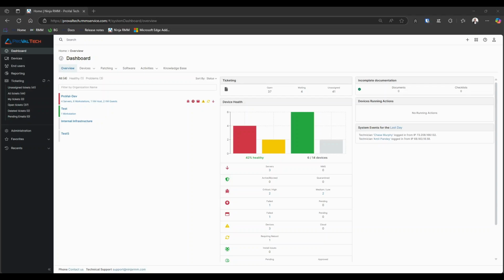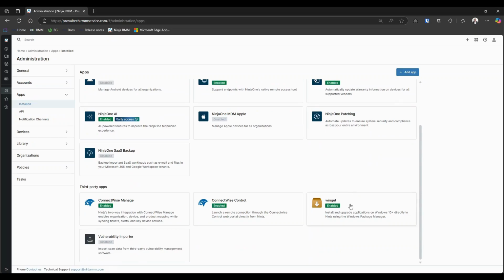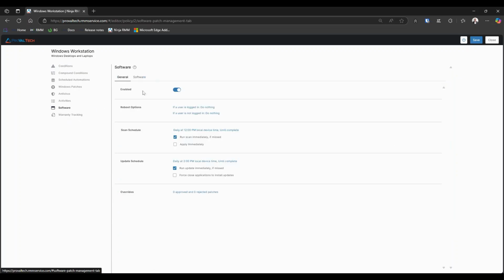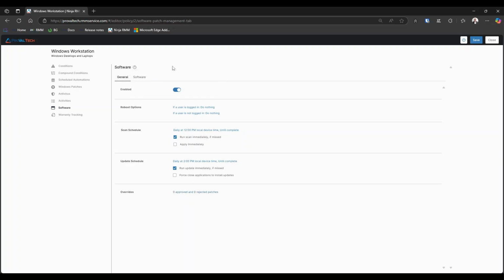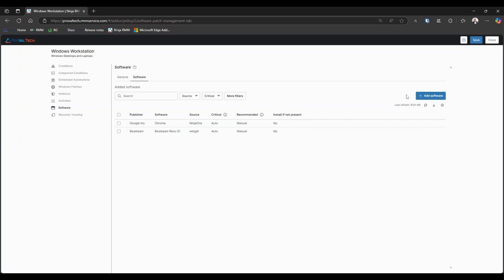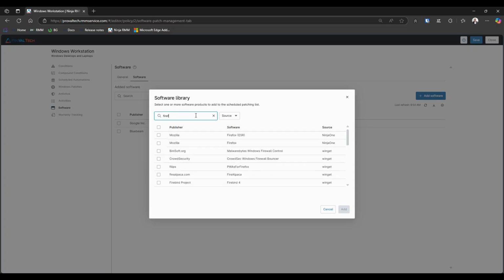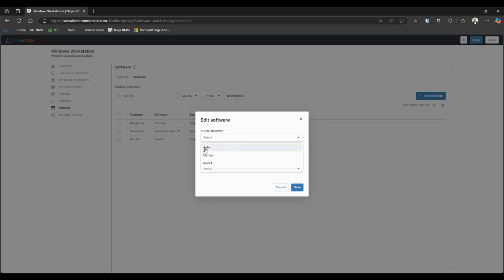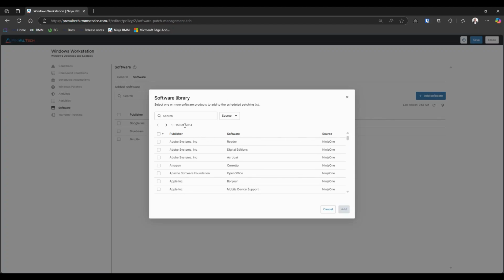Ninja RMM: Software Management - Third Party Updates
As MSP environments grow more complex, your ability to automate secure, scalable software updates becomes a core part of your client value.

In this video, we walk through how to:
• Enable Winget in NinjaOne RMM
• Apply Software Management to policies
• Deploy third-party apps like Firefox
• Build a repeatable patching framework

This isn’t just about pushing updates, it’s about driving operational excellence and reducing risk through smart automation. Whether you’re scaling your MSP or fine-tuning your internal standards, this is the foundation of a mature patching strategy.